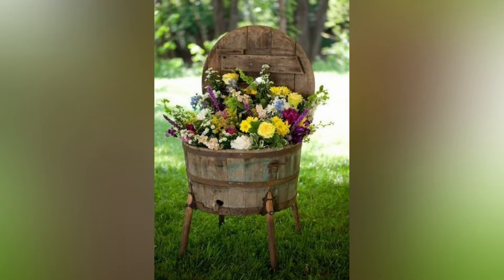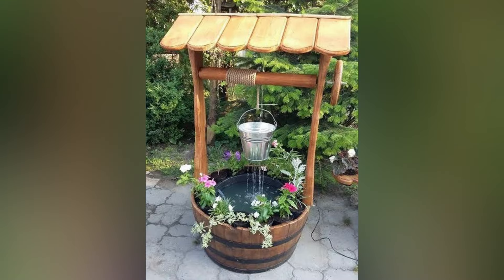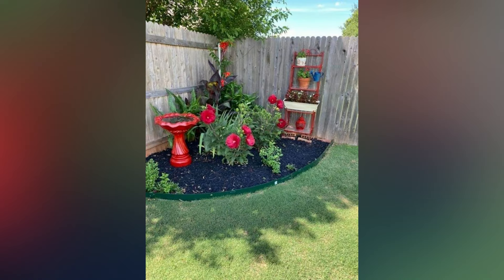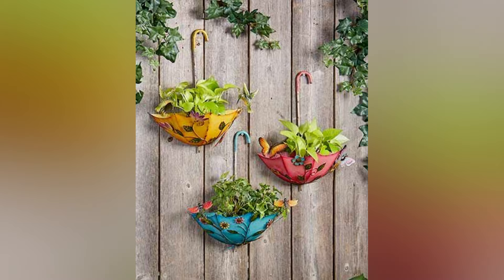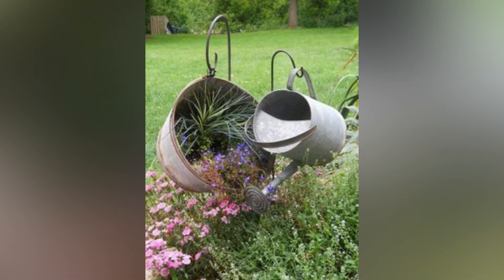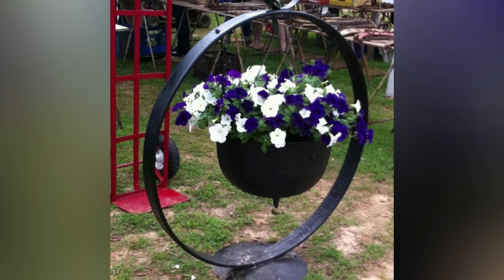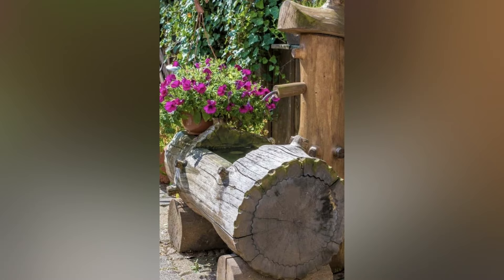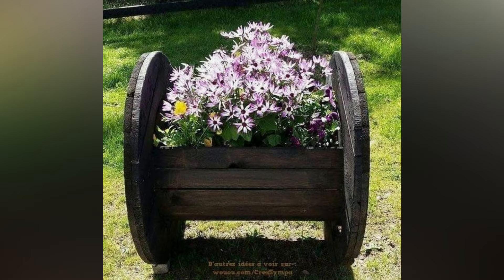45 Rustic Garden Inspiration: Creating Charm and Character in Your Outdoor Space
45 Rustic Garden Inspiration: Creating Charm and Character in Your Outdoor Space

 Immerse yourself in the rustic beauty of nature with our collection of rustic garden ideas! In this video, we'll take you on a journey through charming and cozy garden designs that evoke a sense of warmth and tranquility. From weathered wooden accents and vintage decor to rugged stone pathways and wildflower patches, discover how to infuse your outdoor space with rustic charm and character. Whether you're seeking a quaint cottage garden or a rugged wilderness retreat, these ideas will inspire you to create a natural sanctuary that feels like home.